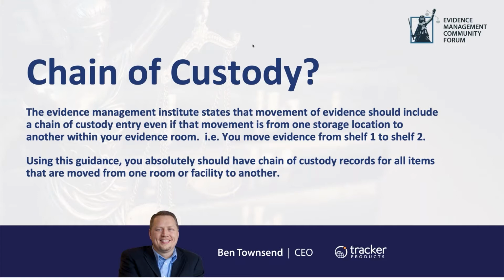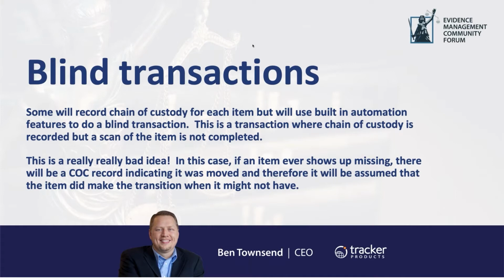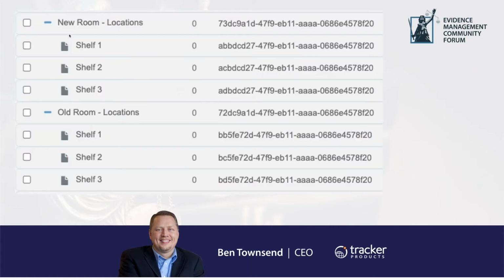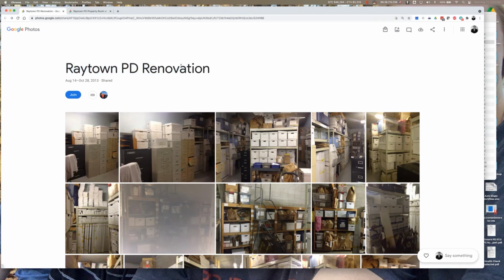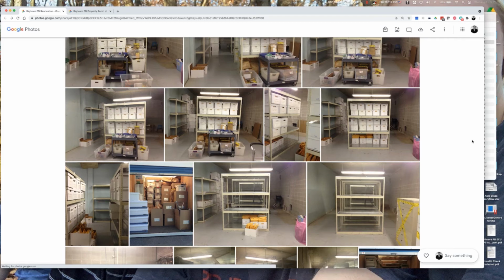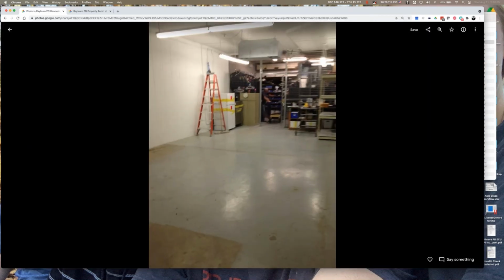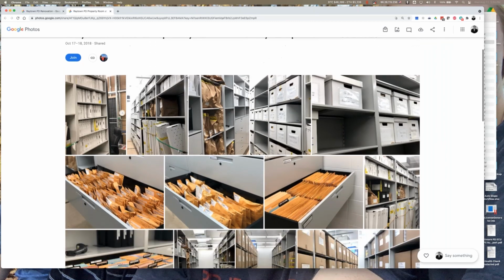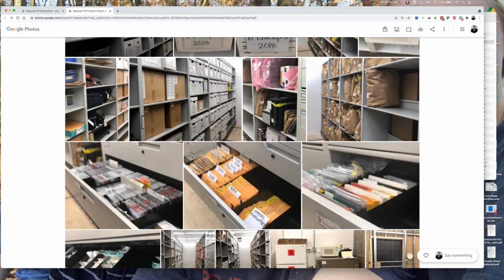Evidence Management Webinar E29: How to "Move" Your Evidence Room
This evidence management webinar discusses how to "move" your evidence room.  Topics include:

-Are Chain of Custody records required for a move?
-What to avoid when "moving" evidence
-What to accomplish when "moving" evidence
-Examples of good moves

We want this webinar series to be an interactive experience for evidence custodians everywhere. This is another chance to learn and progress as an industry!

If you have not already registered for our free evidence management webinar series, Register Now

We look forward to seeing you online!